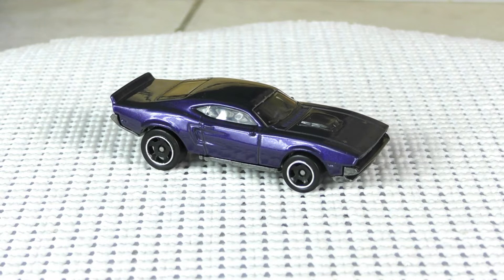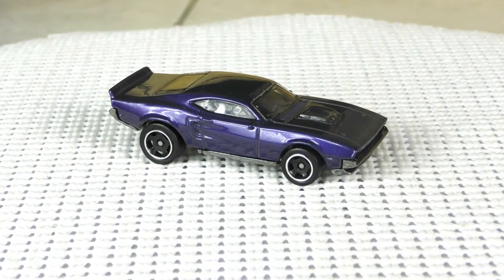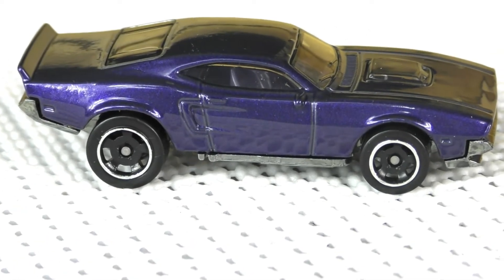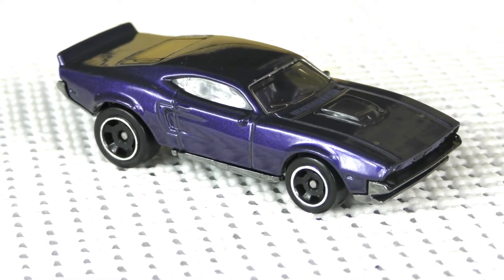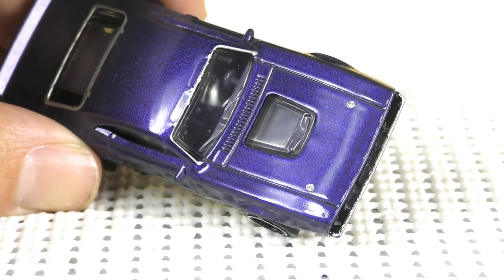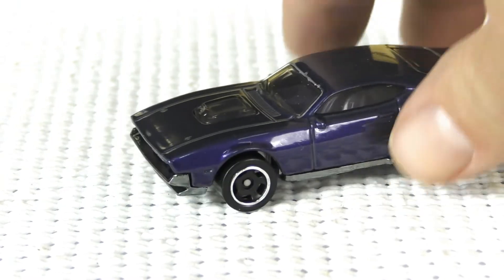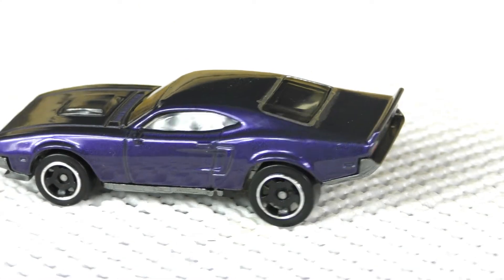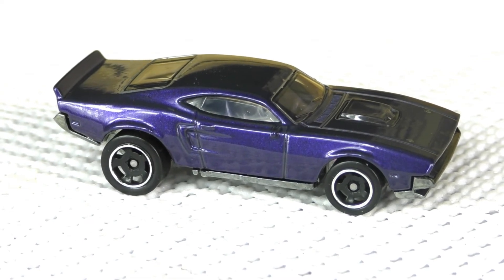2020 Hot Wheels #133 Ion Motors Thresher - New Model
Episode 341 - The Ion Motors Thresher is a 2020 Hot Wheels New Model from the G Case.  This muscle car is featured in Fast & Furious Spy Racers, the animated Netflix series.  I think it looks a bit like a Dodge Charger.  What do you think?